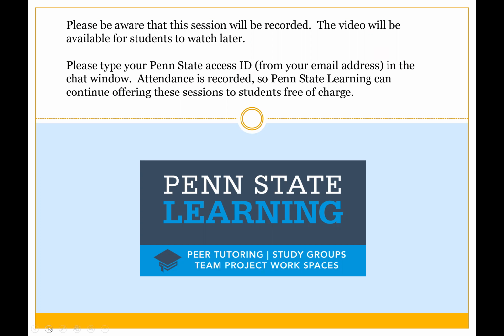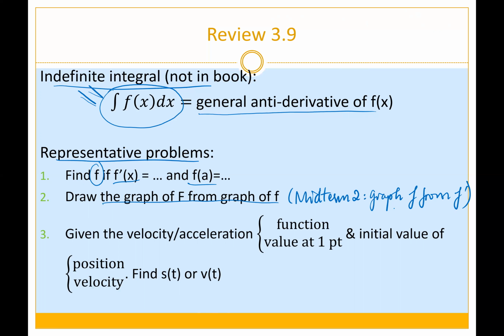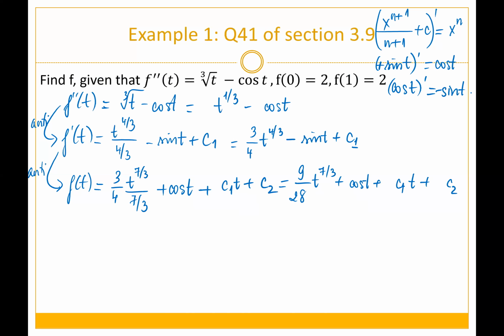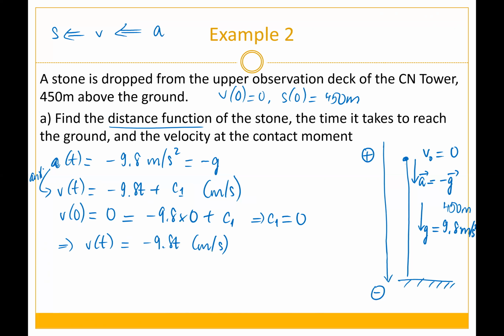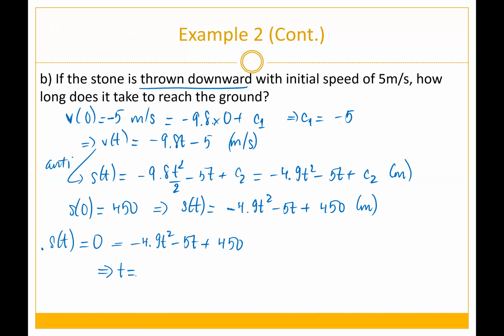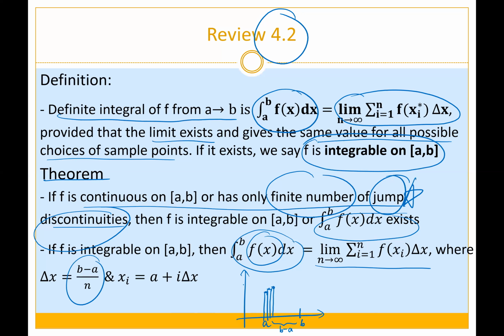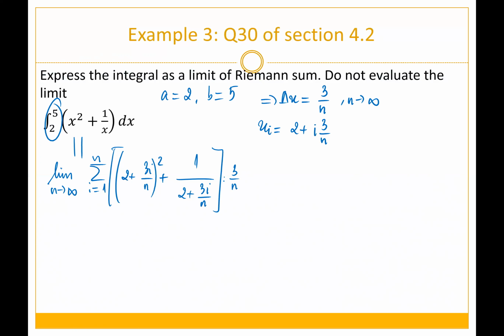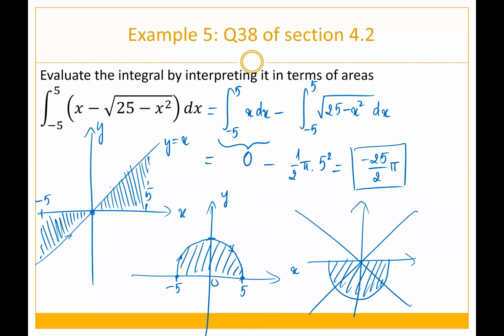MATH 140 Week 12 GSG